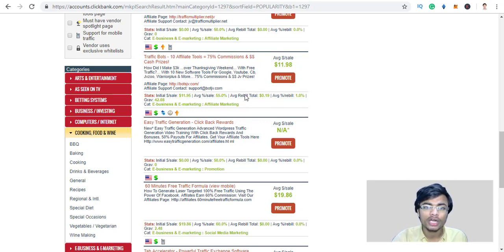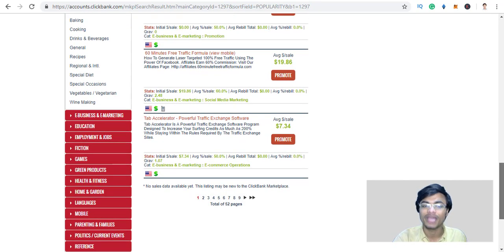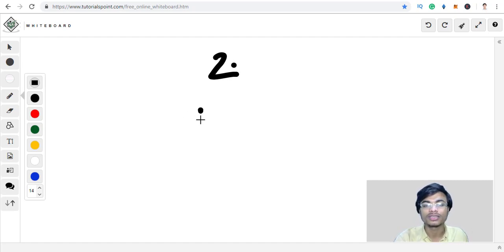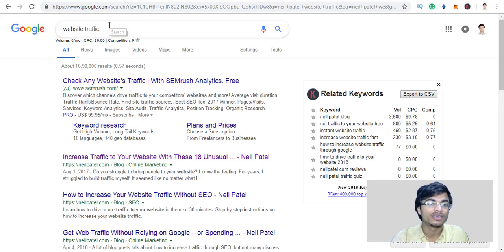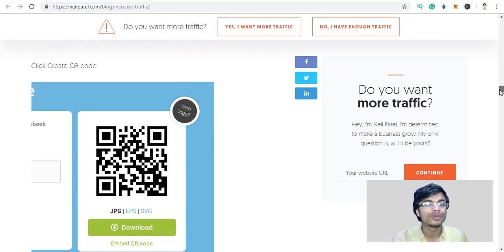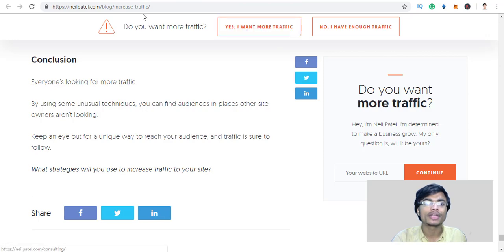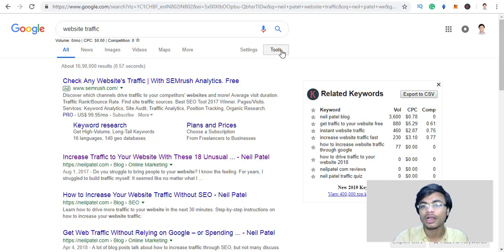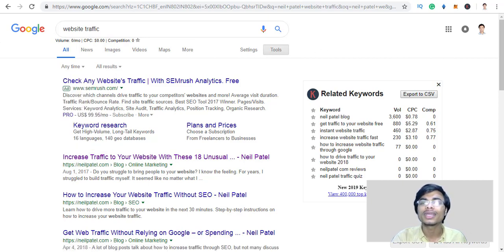HOW TO MAKE MONEY WITH CLICKBANK AFFILIATE MARKETING STEP BY STEP TUTORIAL (FREE TRAFFIC)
👇100% FREE BLUEPRINT to go from $0 to $3,000-$5000/month ⭐(click below)⭐👇
👇😃100% FREE TRAINING TO GO FROM $0 TO $10,000 IN SALES, SELLING OTHER PEOPLE'S PRODUCTS 💰👇

In this video you will find how to make money with clickbank affiliate marketing step by step tutorial FREE TRAFFIC
TOOLS
👇💼 Getresponse FREE Trial

This channel is all about making money online like affiliate marketing online marketing and digital marketing and furthermore we also focus on other Other Business models like Flight landing  high ticket clients and furthermore keeping them with you for a very long time so that you can get a very long so you can get income from them to a very long time here we are also going to teach you how you can retain every customer that is coming to you and furthermore I am also gonna to teach you how to build an email list because building an email list is worth more than anything it is like an online at that just like you by the real estate with this email marketing with the least you can really make millions and millions of dollars just with the listed for the You only need something like you need to build trust with them and if you are having trust you can make over about $100,000 every single year with just a list of 1000 members ok you just need to maintain the relation with them otherwise making money will not be that much big issue furthermore the big problem over here are providing value and what you need to do you need to provide more and more value so that more and more money can be made by you.

Here is your free training to make your first $100 a day online [even if you are broke]

Even some of my friends has build an email list of 10000 members and even some help build an email list of over 50000 members just from the free traffic and they are really generating a million dollar every single year that's the power of the free traffic but you need to provide value you need to do the things in a right way you just said you do not need to sell sell sell you just need to provide value value value and then the more and more the value provide the more money will be going on this channel come also want to tell you how you can make a massive list how you can build a massive list of over thousands and thousands of members with just free traffic so that you can also make free with income with free traffic even if you are broke.

after watching the video start taking action how to make money with clickbank affiliate marketing step by step tutorial FREE TRAFFIC

Earnings and income representations made by Ankush Mittal are aspirational statements only of your earnings potential. Also there may be some recommended products that contain our affiliate links. The success of Ankush Mittal and other examples used are exceptional, non-typical results and are not intended to be and are not a guarantee that you or others will achieve the same results.
You agree that the Ankush Mittal is not liable to you in any way for your results in using our own or recommended products and services.